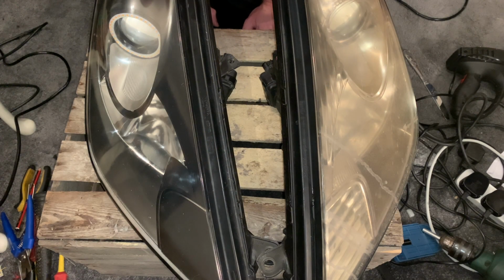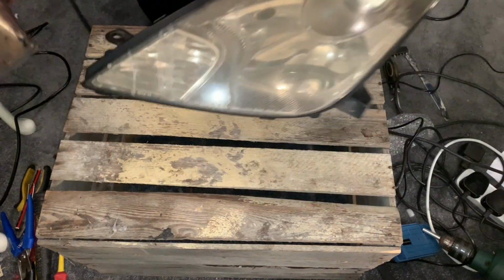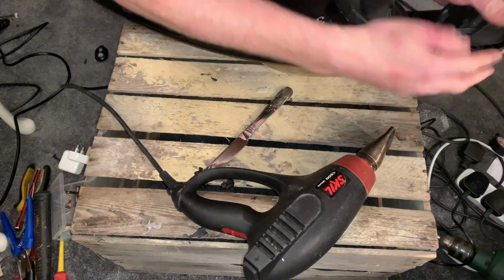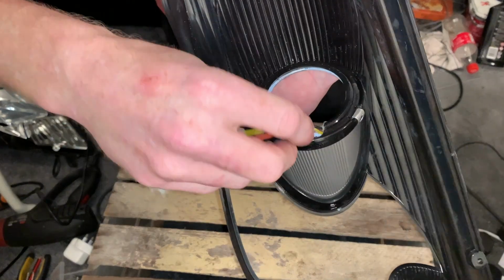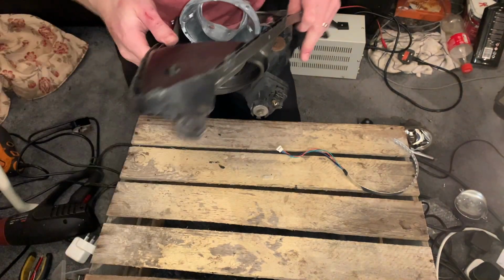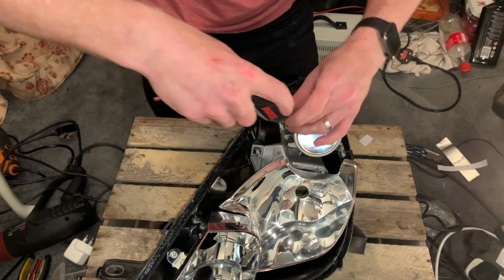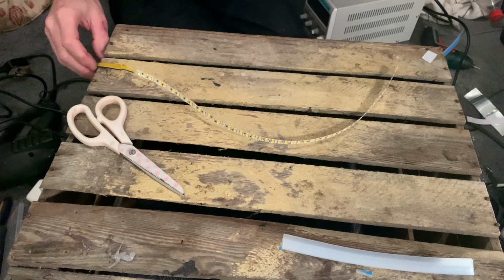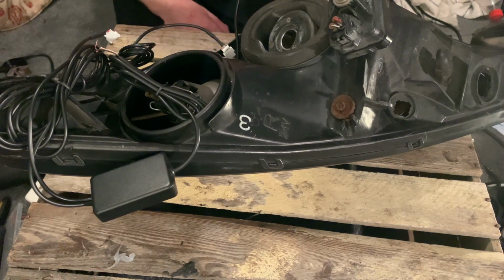Toyota Celica Demon eyes, Halo & LED Strip Headlight Modification - Step by Step Guide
Step by Step guide in how to turn your stock headlights into modified headlights by adding Demon Eyes, Halos, LED strip. Full details of opening, stripping and installing